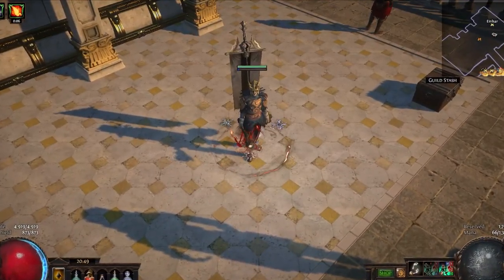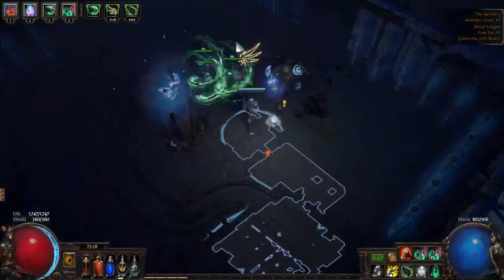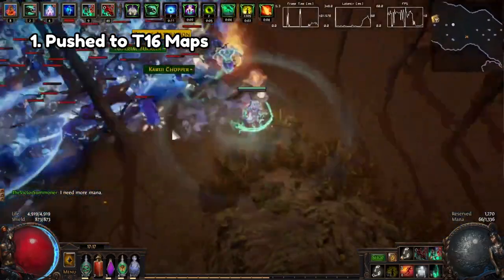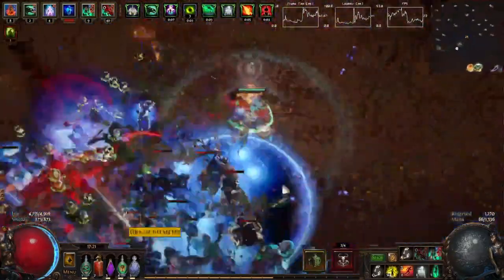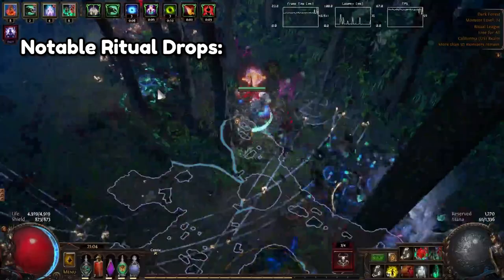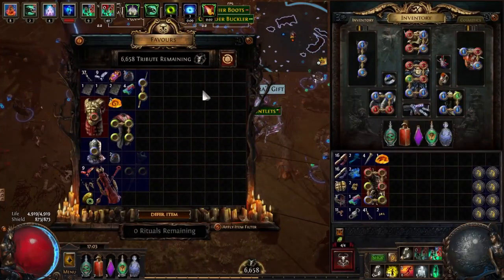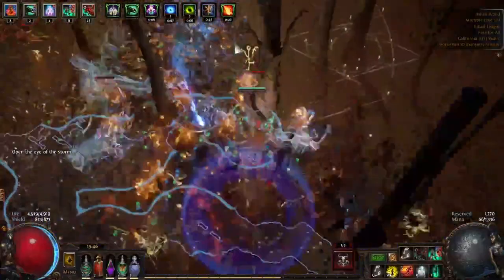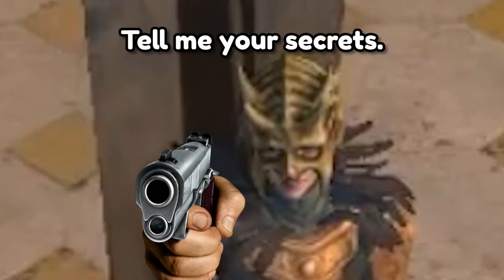How to Make 360+ Chaos Per Hour Hunting Harbingers at 3 FPS - Path of Exile Currency Farming Guide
Really wanted to make a video on this since farming Harbingers in Valdo's Rest is so absurdly easy.

Timestamps:
00:00 Intro
00:19 The Builds I've Tried
01:20 Farming Strategy
02:40 Greatest Sources of Profit
04:18 Loot Data
04:53 Why Farm Harbingers?
05:43 Share Your Strategy!

Music: deadman 死人 - Omae Wa Mou (Tiny Little Adiantum Remix/Lil Boom - Already Dead Instrumental)